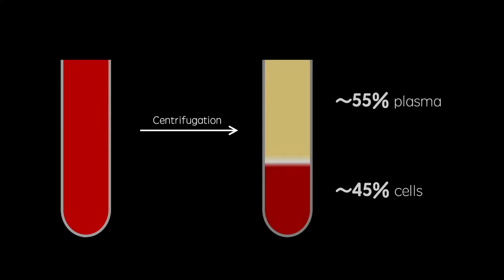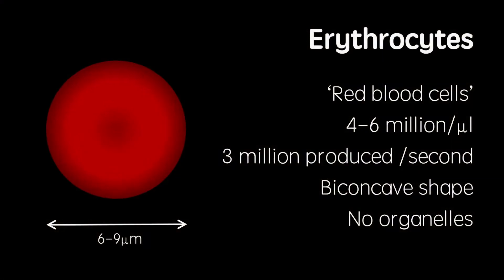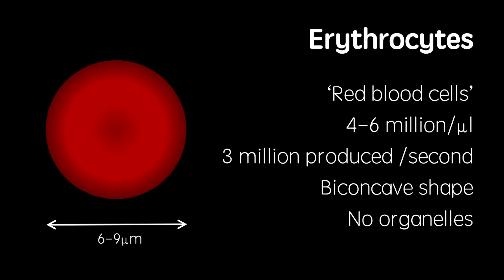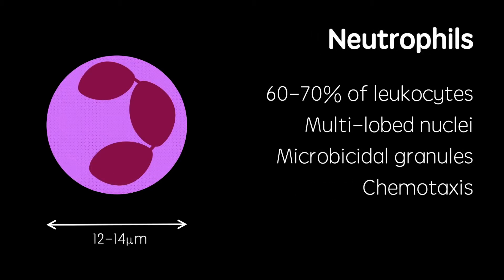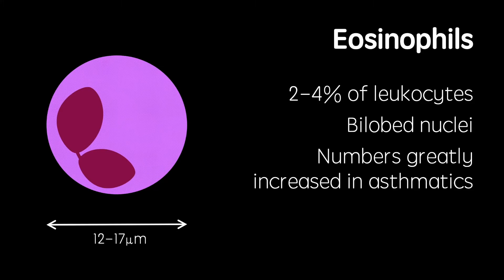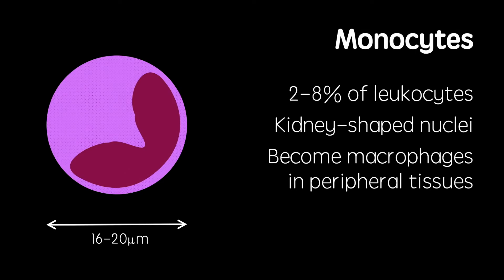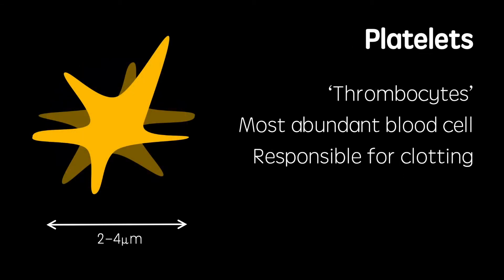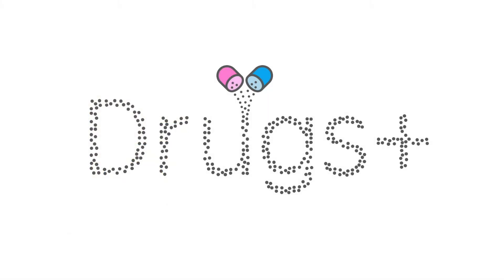Blood cells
If you enjoyed this video, please consider donating (any amount is greatly appreciated)

A description of the components of blood.